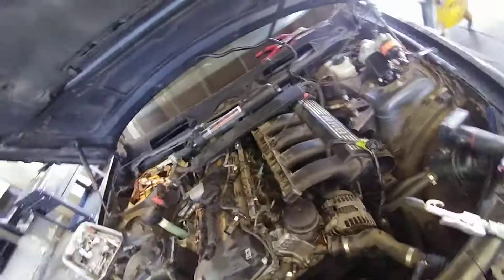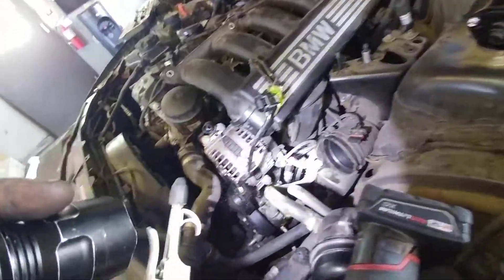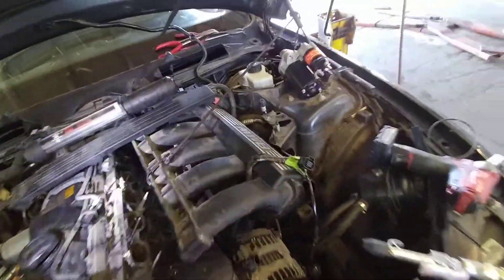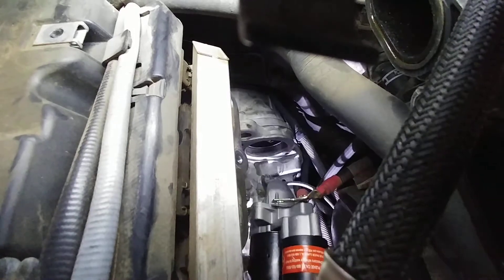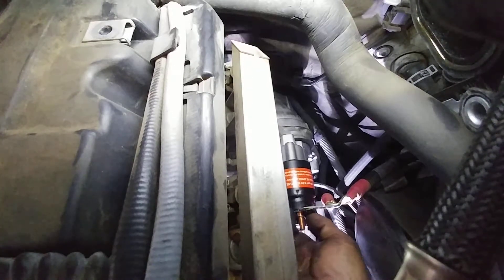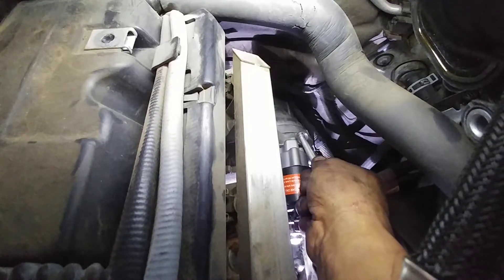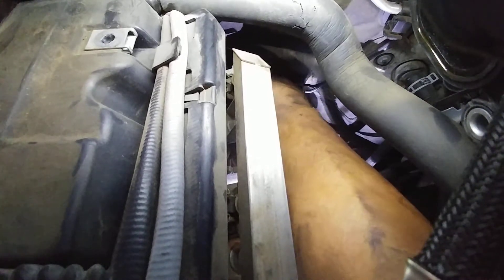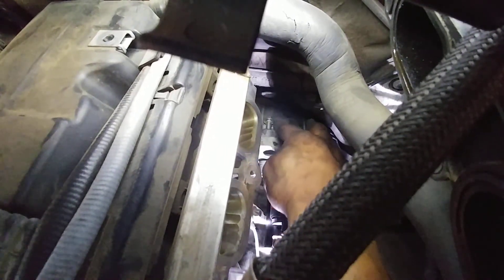Bmw 328i starter install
Starter installation on bmw 328i